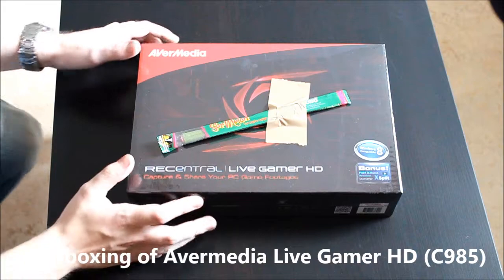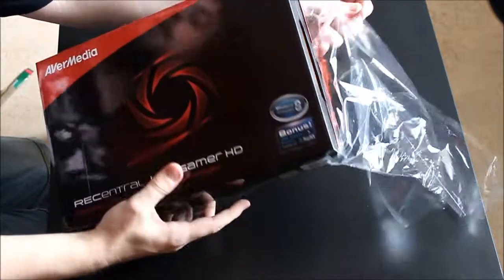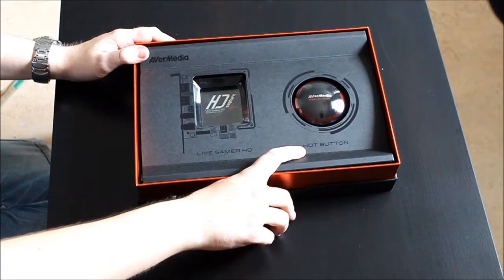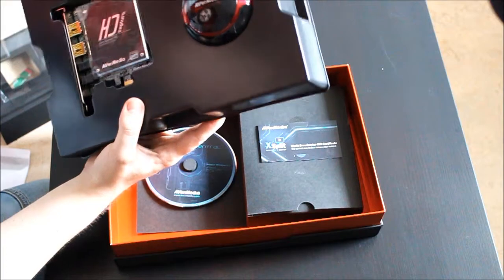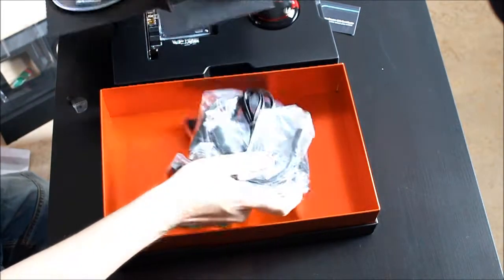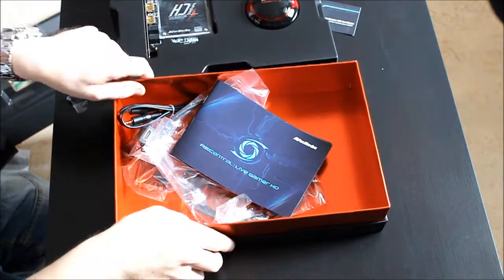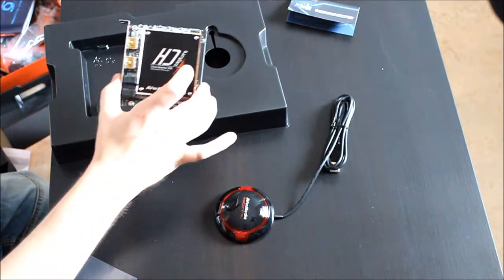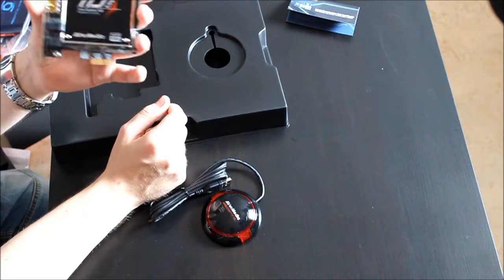Unboxing Avermedia Live Gamer HD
Just a video where I unbox the Avermedia Live Gamer HD capture card. I will later review this capture card in another video.

As you might notice in the video my hands are a bit shaky and that is because of a disorder I suffer from and not because I'm nervous or anything else.